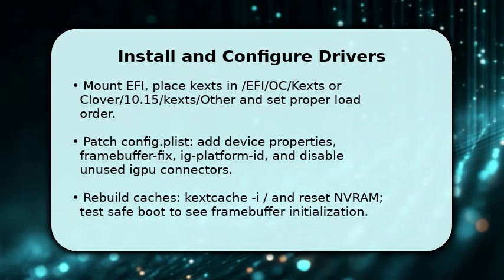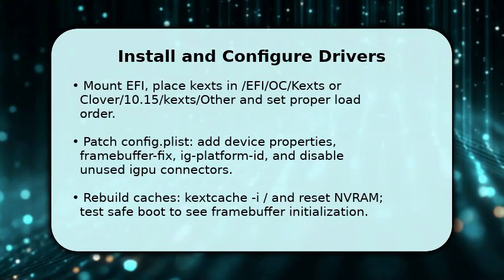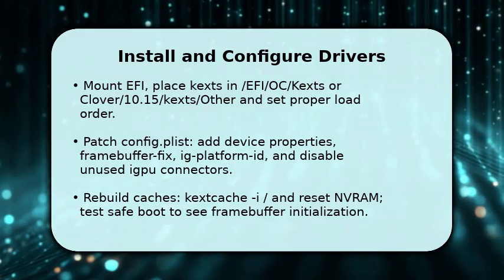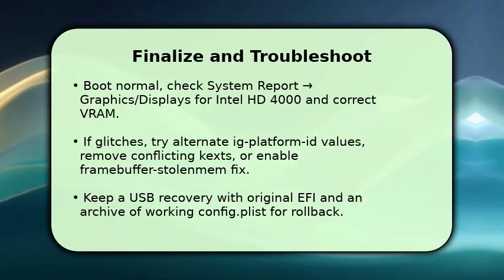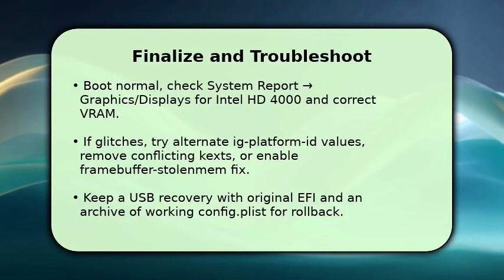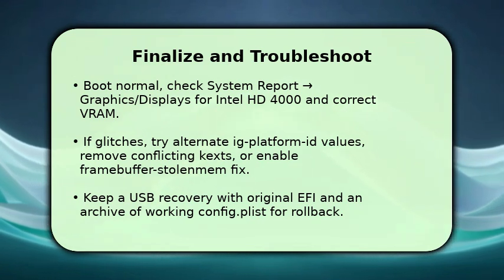How to Fix Intel Hd Graphics 4000 on Macos Big Sur (only Way)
This video provides a comprehensive guide on fixing Intel HD Graphics 40 extraneous issues specifically for MacOS Big Sur users. It covers troubleshooting steps, potential software conflicts to check, and how to apply necessary updates or patches.